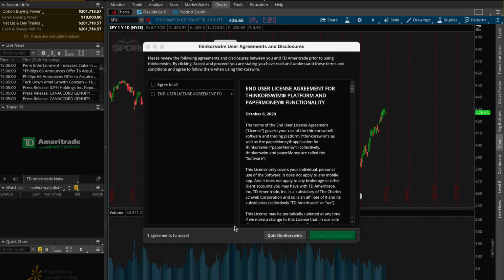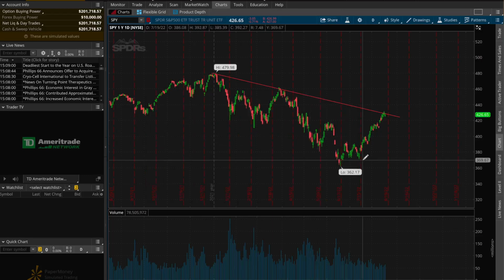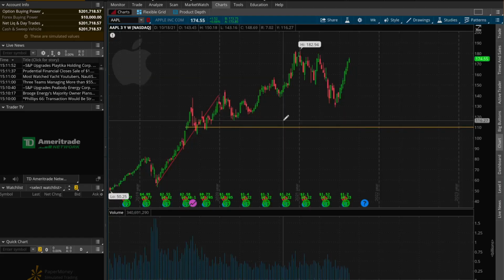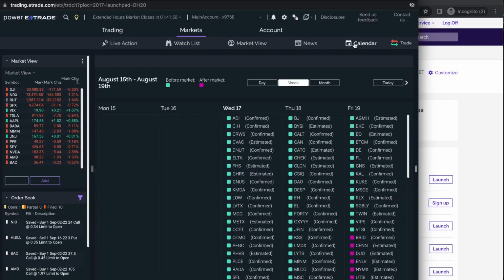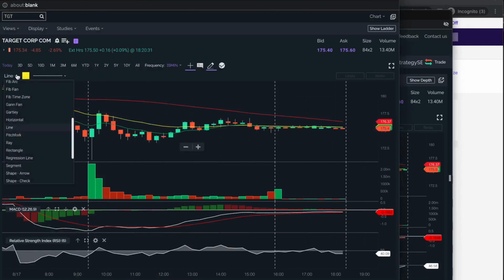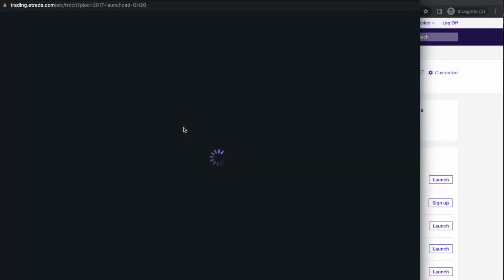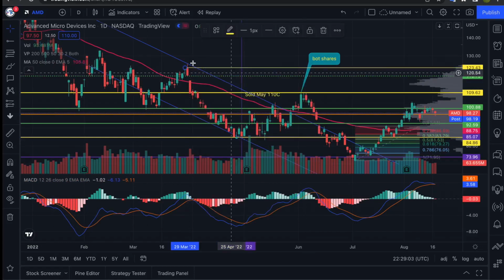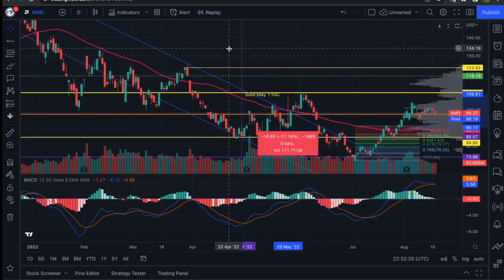2. Trading Platforms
Quick review of TDAmeritrade, Etrade and Tradingview as tools for the modern day trader.